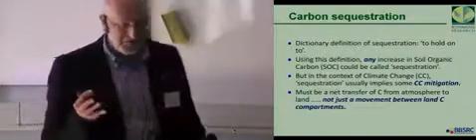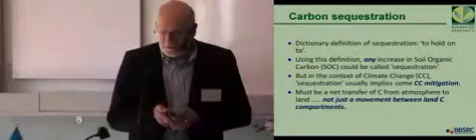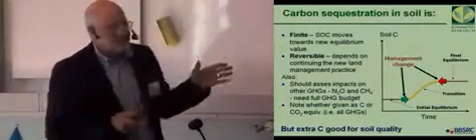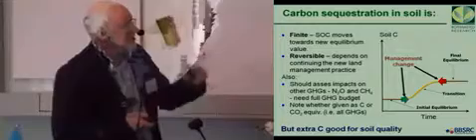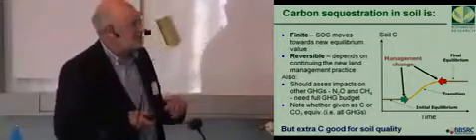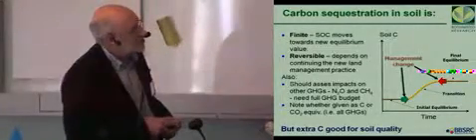Six feet under The role of soil carbon in climate clip41